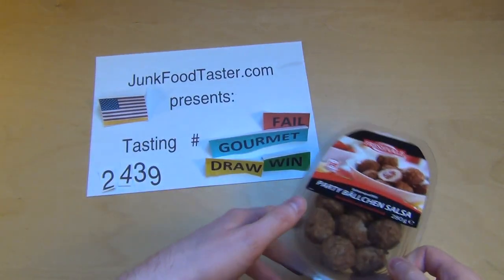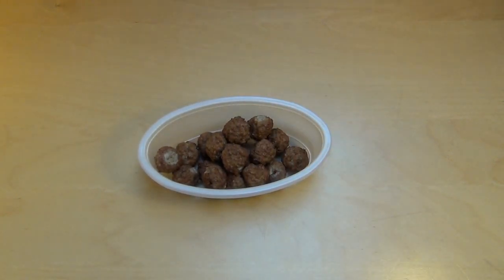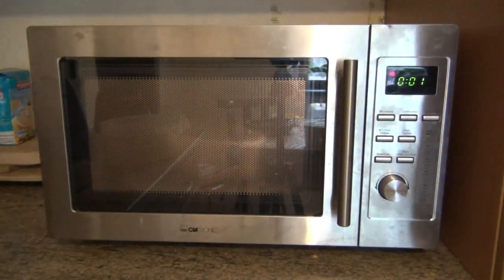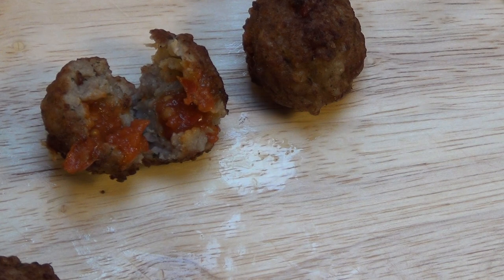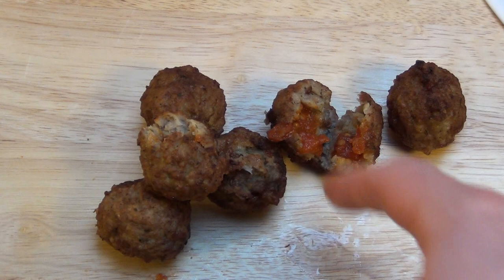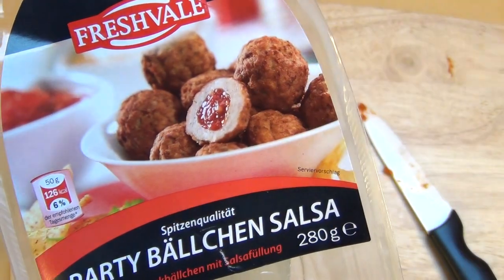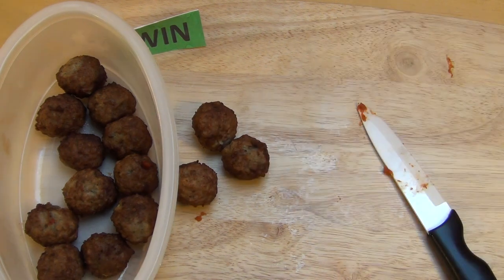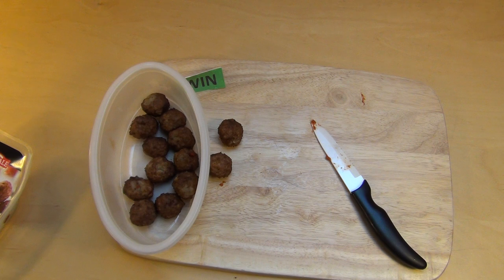Party Meatballs Salsa [Freshvale LIDL]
Please rate this product (plus 6 Images and thousands of more reviews). This is a tasty meat product.
German starts 4:09